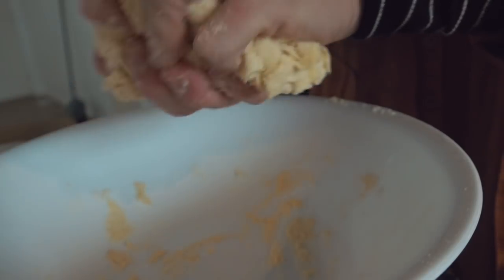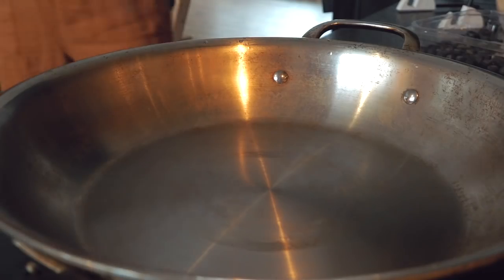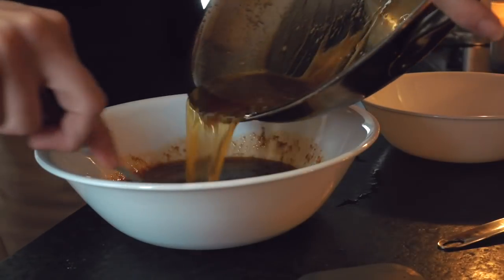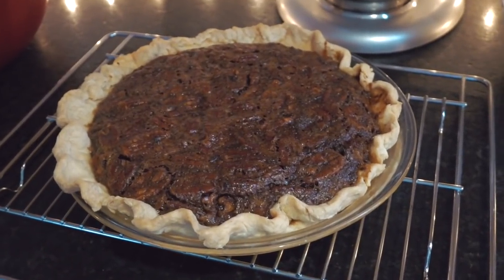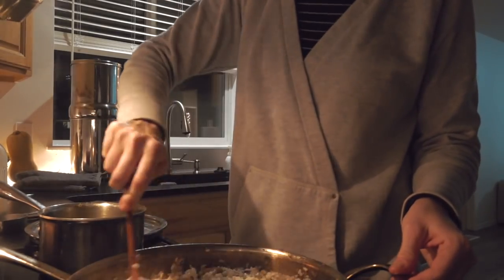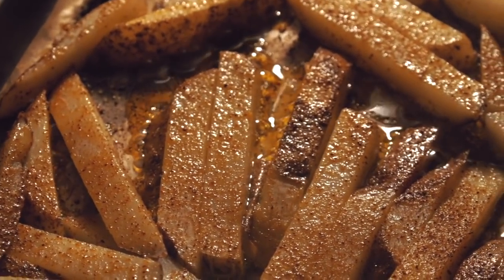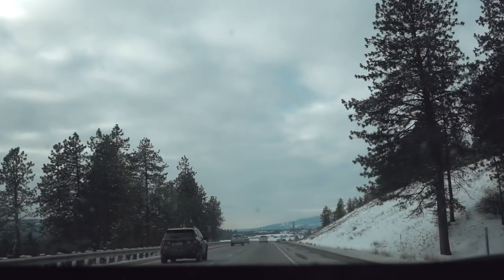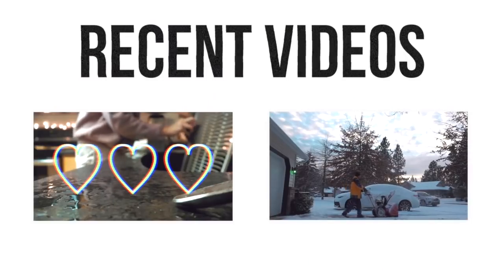Cozy Winter Baking: Pecan Pie, New House Renovations, Cooking & Chalk Painting Our Cabinets?!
DIML: Snow Day Baking (PECAN PIE), New House Renovations, Cooking & Painting Our Cabinets?!

(THANK YOU to each and every one of you who has already joined!!!)
I will also be uploading more exclusive content soon=)